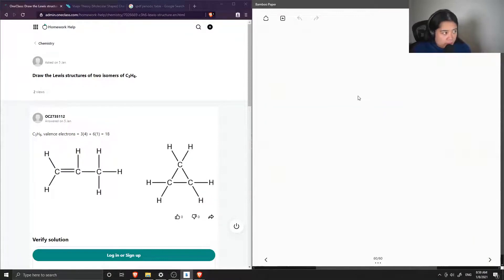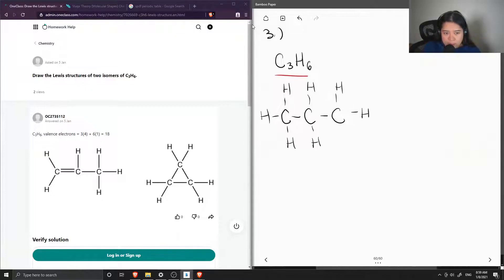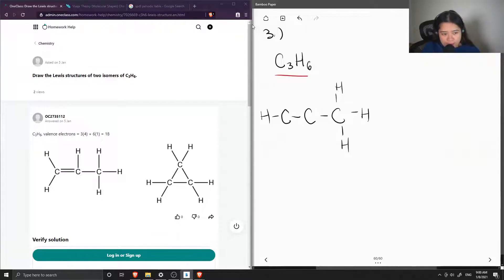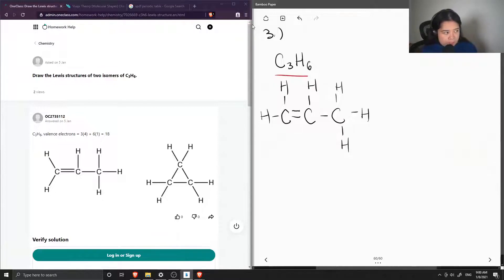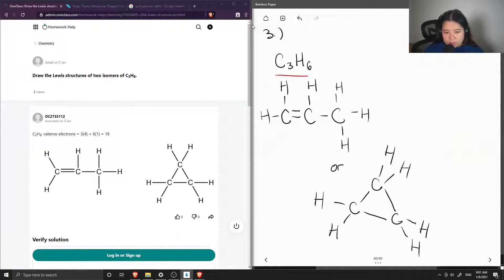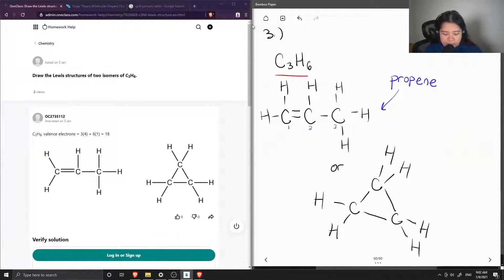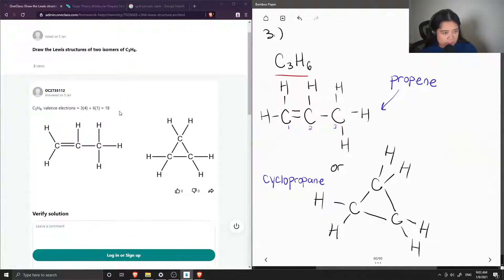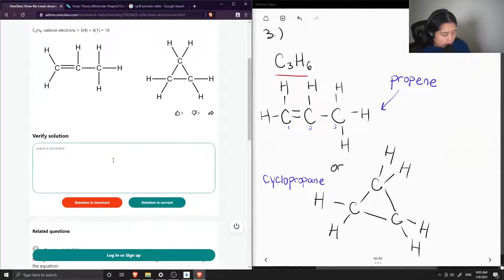Draw the Lewis structures of two isomers of C3H6